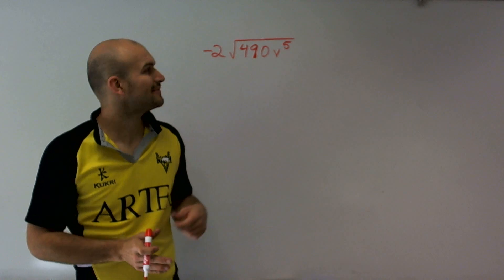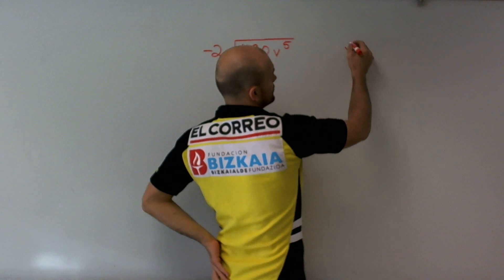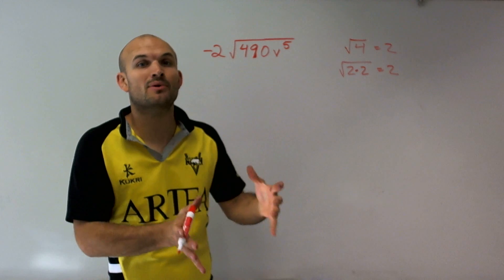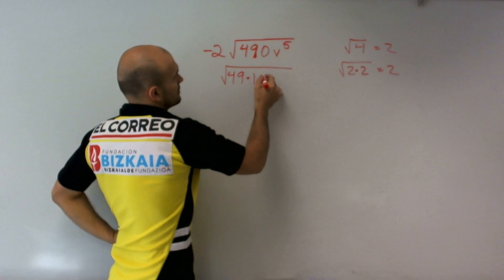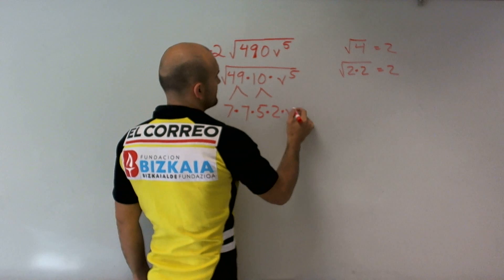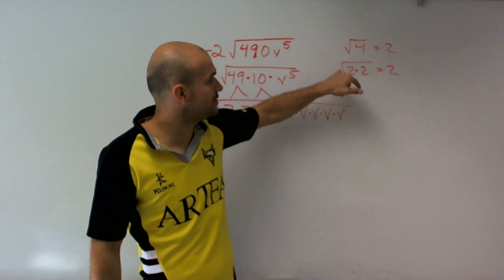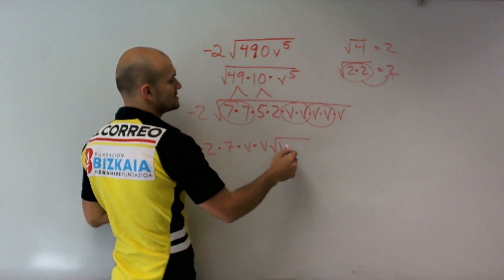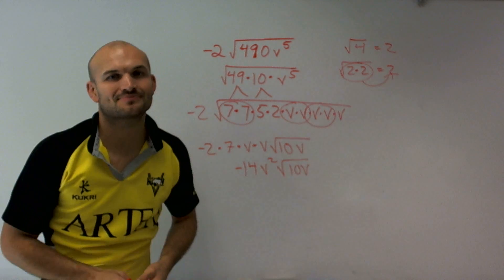Simplifying the square root of an expression